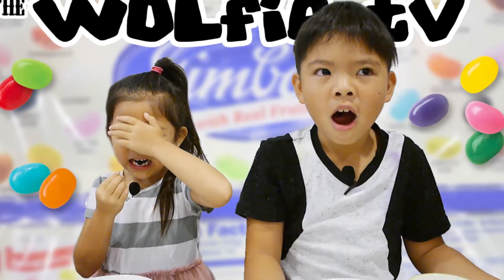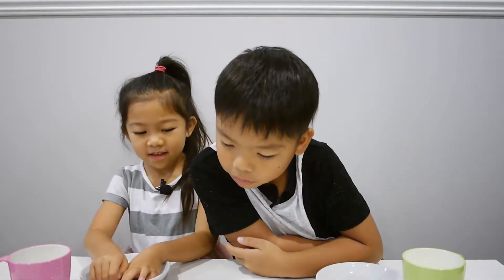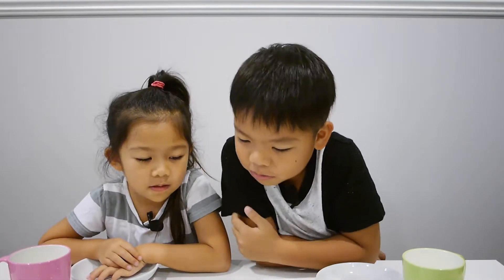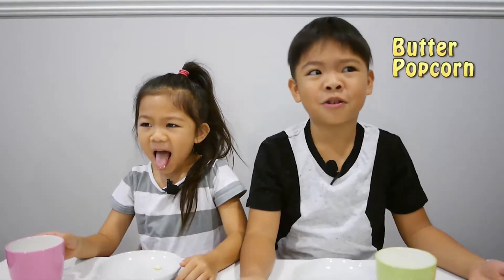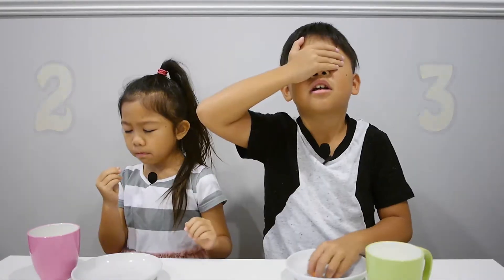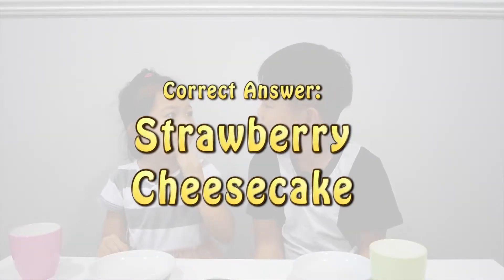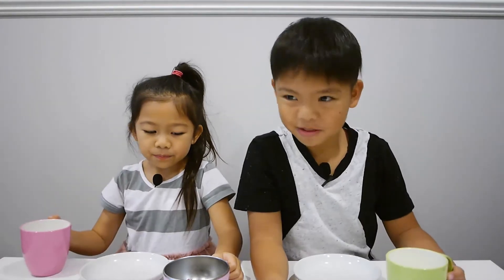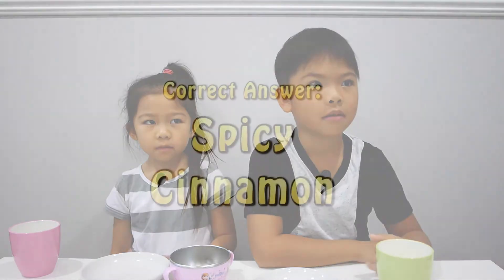JELLY BEANS BATTLE !!! 10 jelly beans, 10 different flavors, 2 contestants !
This battle to see who gets the most correct answers to 10 different flavors of jelly beans each will be tasting.